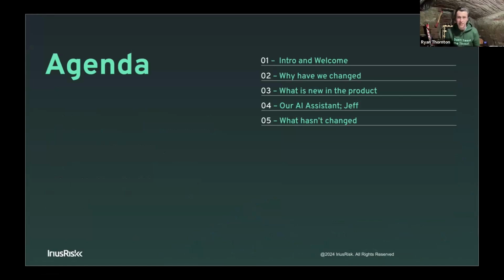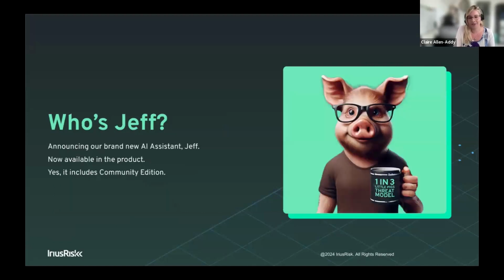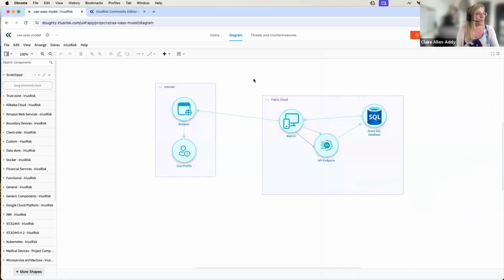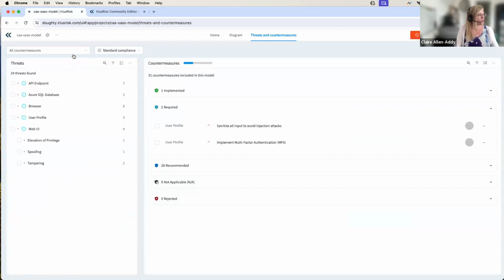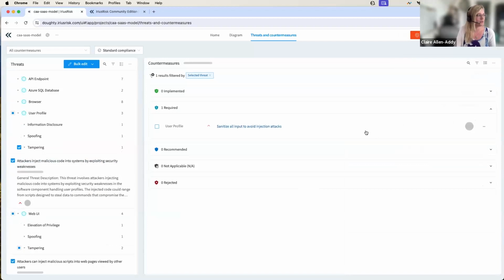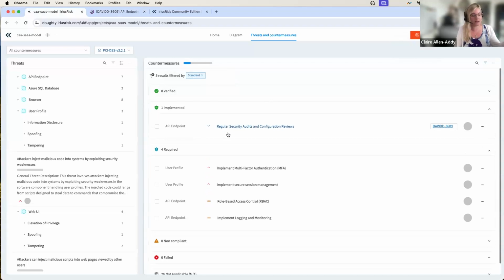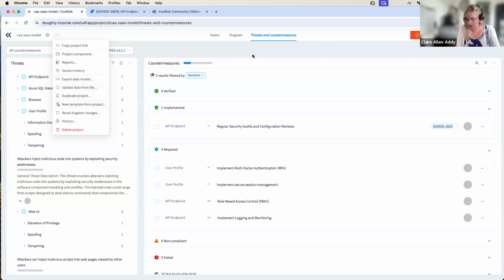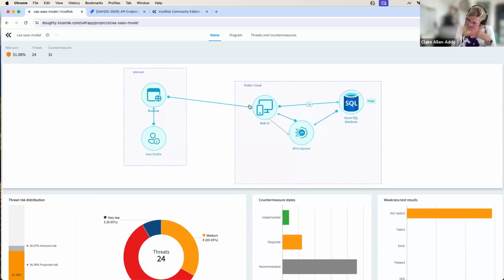IriusRisk Product Walkthrough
In this video, we explain recent advancements to our product, focusing on improved user experience.
We demonstrate how to import various file types, use our preloaded templates (or import your own), as well as annotate components and dataflows with our enhanced UI. We also show how threats and countermeasures are now grouped for better risk mitigation, and how our tool integrates with issue trackers like Jira, Azure DevOps and Servicenow.

Enjoy the demo and feel free to request a bespoke product tour via our demo